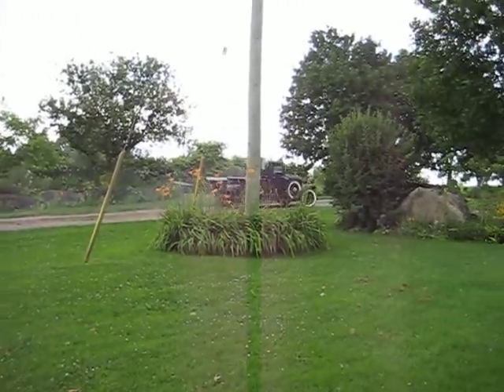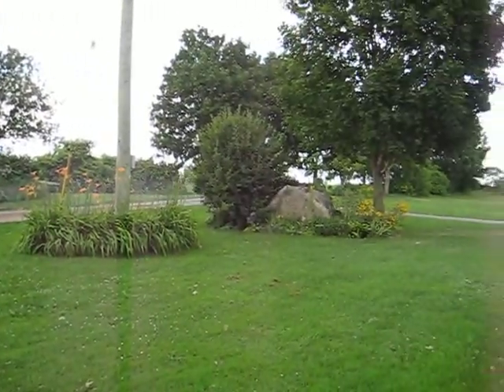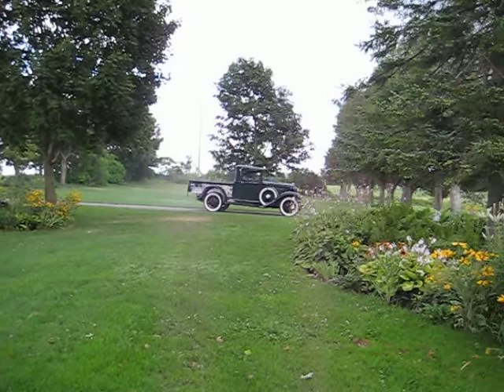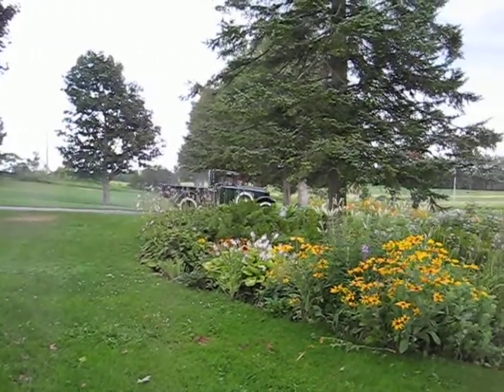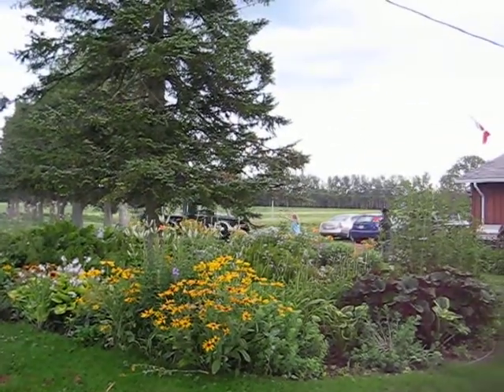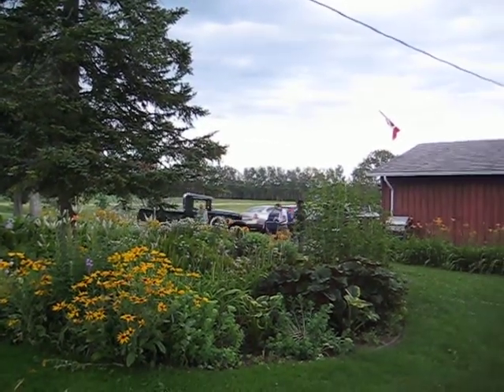First run of the 1934 International Harvester D-1 pickup truck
After 10 years of off body restoration, several false starts and dragging it around the farm in circles, my dad's D-1 comes back to life.

Originally thought to be a 1933, the serial number identified it as being one of the 700 built in 1934.